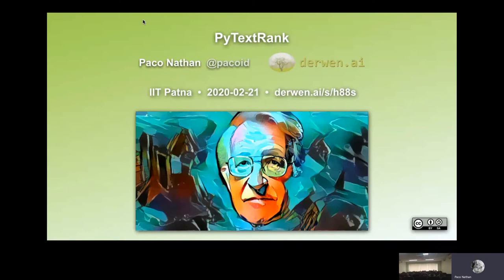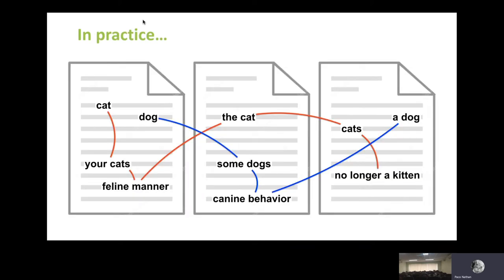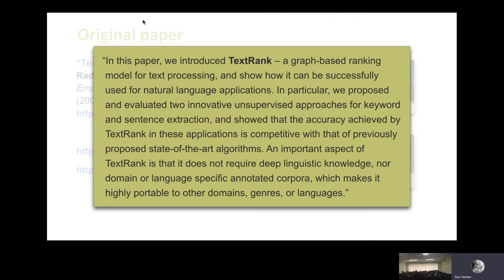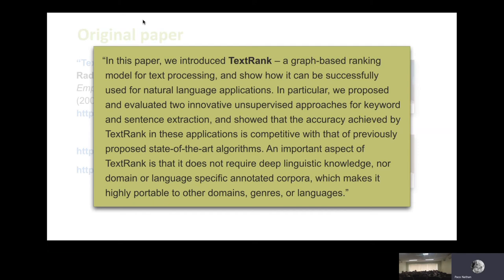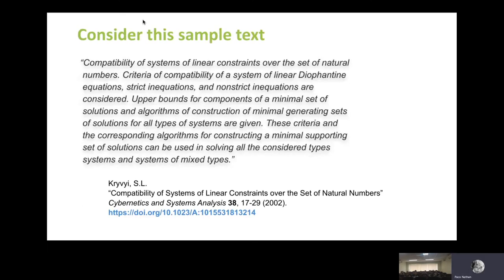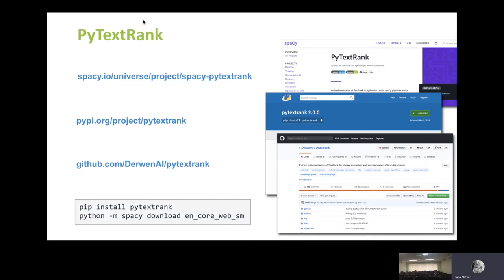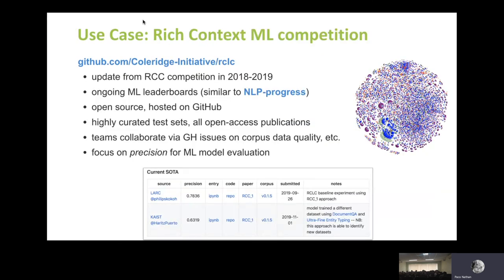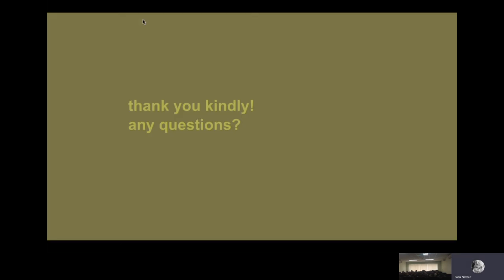NLP Connect Talk 5 - PyTextRank: A Python Implementation of NLP Text Rank Algorithm by Paco Nathan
NLP Connect Talk by Paco Nathan